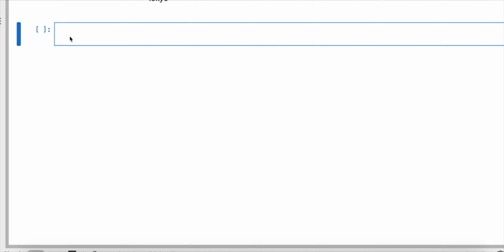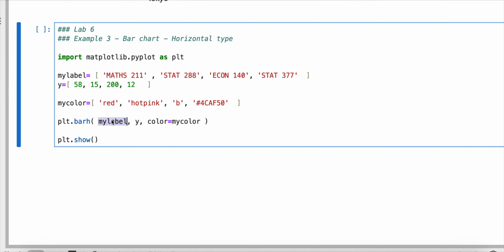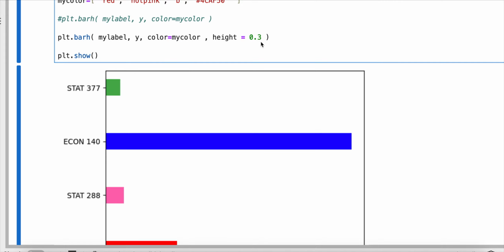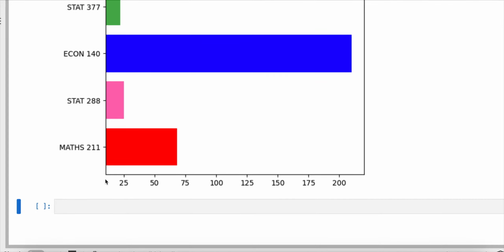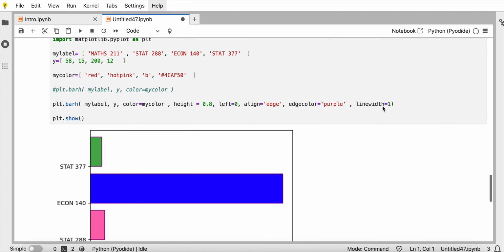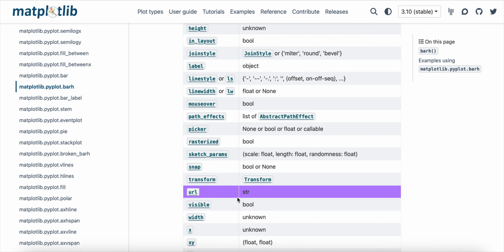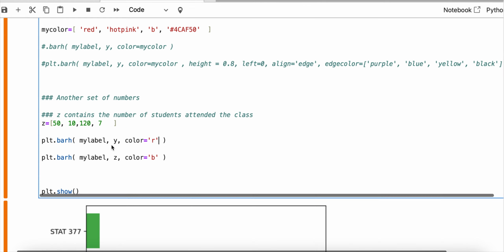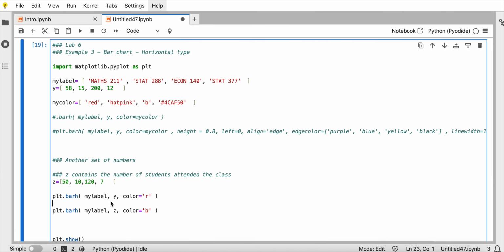STAT 288: Lab 6 Example 3 Barh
In this video, we'll walk you through the process of creating a horizontal bar chart using Python.  We'll cover:

Importing necessary libraries like Matplotlib
Preparing your data for visualization
Creating and customizing a horizontal bar chart